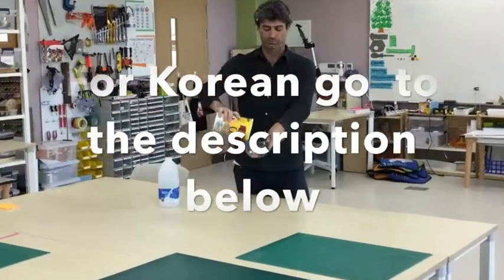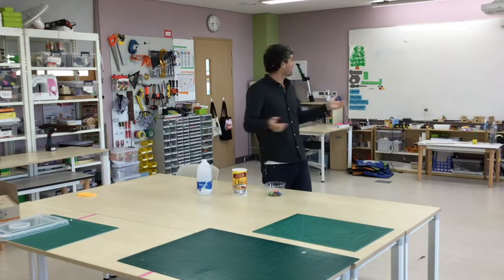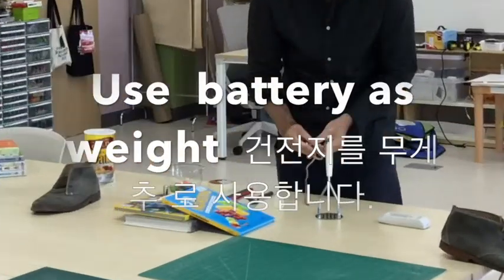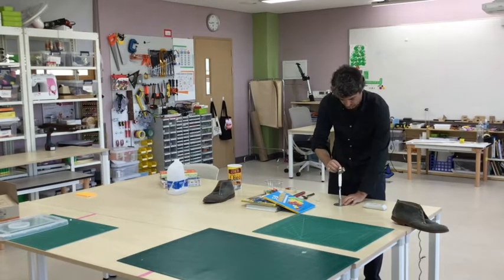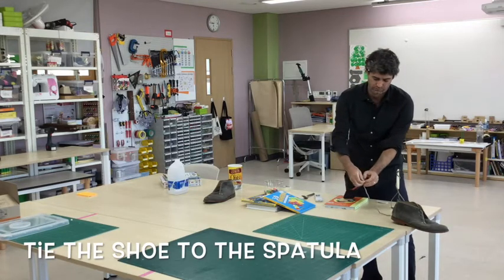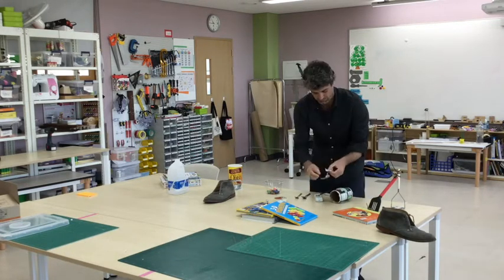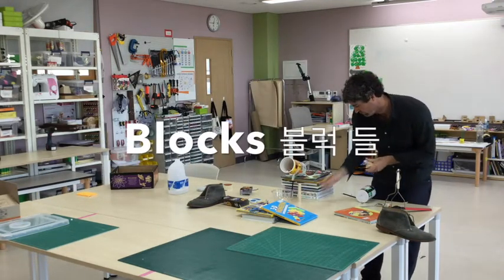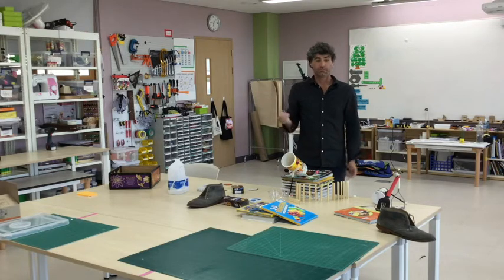Cereal Challenge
Create a DIY machine that helps you pour cereal in the morning.

Hello students, Today you have a challenge and that's to pour into your bowl that u r gonna have a build a machine that lets you pour it without using your hands .모두 안녕! 오늘은 손을 사용 하지 않고 시리얼 을 시리얼 볼  에 부을 수 있는 기계를 만들어 보는 도전을 할거예요.
To start building I'm gonna find things around  my house or 기계를 만들수 있는  물건들을 집에서 찾아보거나
Wherever I am that's gonna help me make a machine to do this  내 주변에서  만들기에 도움이 되는 물건들을 찾아 볼거예요.
shoes 신발
forks 포크
spatula 주걱 /부침개 뒤집기
masher 매셔( 삶은 감자 으깰때 쓰는 주방 기구)
remote control 리모컨
battery 건전지
books 책
tape 테이프

make a ramp 경사로 를 만들어요
string 끈/ 실
weighted string 끈을 한편 으로만 에 치우쳐서  묶어 두세요.
keep trying 계속 시도 하세요
more string 끈/ 실을 더 사용 합니다
tie string to masher 끈을 매셔에 묶어 줍니다
2nd battery 두번째 건전지
use battery as weight 건전지를 무게 추 로 사용합니다.
Tape the masher down so it doesn't fall over when the shoes falls 신발이 떨어질때 매셔가 아래로 떨어지지 않게 테이프로 고정 합니다.
Tie the shoe to the spatula 신발을 부침개 뒤집기에 묶어 주어요
Salt container or cylinder  빈 소금 통 또는 원통형 모양 통
motion of lever 움직임 을 만들게 하는 수단 (연필 부분)
Add fork for weight  무게를 주기 위해 포크를 붙여 줍니다.
as you can see I used a fork as a wave so when I let go it's gonna push the cylinder over and 여러분이  보시다시피  포크의 무게로  통이 굴러가는 흐름(웨이브) 을 만들고
you can make my lever move  레버( 연필 부분) 가 움직이게 합니다.
more books 책을 더 사용 합니다
blocks 블럭 들
4th  4번째 시도
let's see,first try that you  can get the this cereal into the bowl by rolling this battery down. 그럼, 첫번째 시도 , 건전지를 굴려서 볼에 씨리얼 을 부을수 있는지 도전 해 보아요.
4th  4번째 시도
Yes! 성공!!!
Now it's your turn  이제 여러분 이 해 볼 차례 입니다.
you can use anything to make your machine  여러분의 기계를  스스로  선택한 재료 로 만들어 보아요.
The most important thing is to keep trying 계속 도전 해 보는 것이 가장 중요 합니다.
Post a video or picture of your machine when you are done. 여러분의 도전 영상 이나 사진을 올려주세요
SJA  FabLab  SJA 제작 실험실